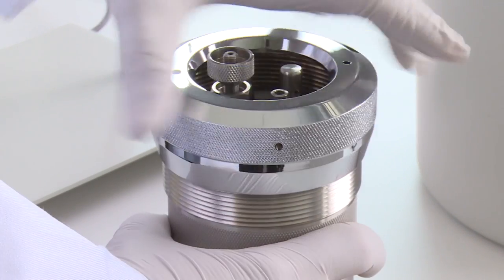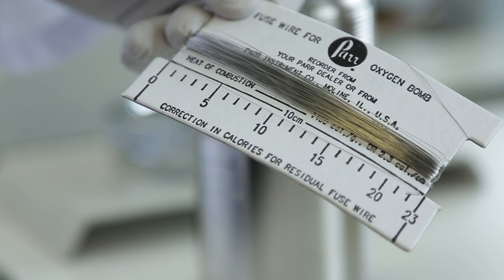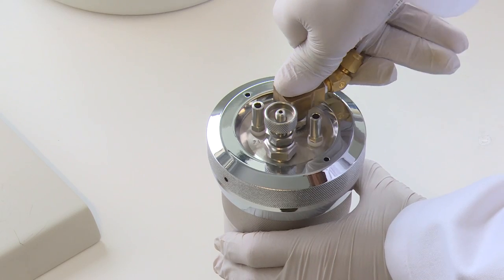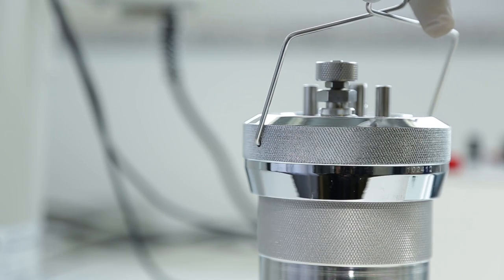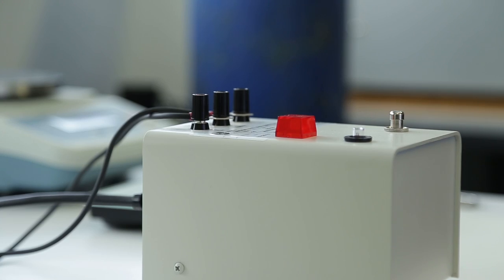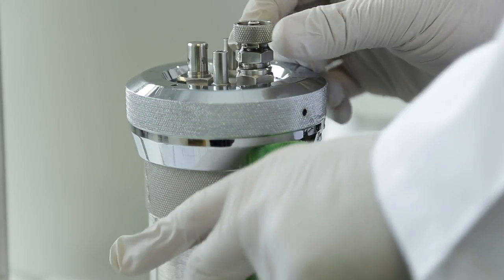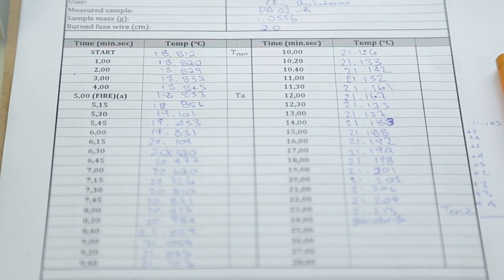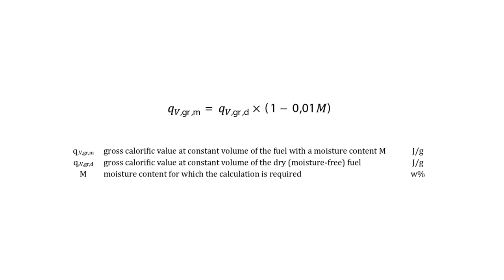Calorific Value Measurement of Solid Biofuels using Bomb Calorimetry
The purpose of this demonstration is to provide instructions for the determination of the gross calorific value of solid biofuels at constant volume and at the reference temperature 25 °C in a bomb calorimeter calibrated by combustion of certified benzoic acid. The gross calorific value at constant volume is the absolute value of the specific energy of combustion, in joules, for a unit mass of a solid biofuel burned in oxygen. This demonstration is in compliance with the European standard EN 14918.
This demonstration was conducted by the Sustainable Energy Research Group staff at Frederick University, Cyprus. The production was filmed and edited by the Audio Visual Communication at Frederick Institute of Technology.